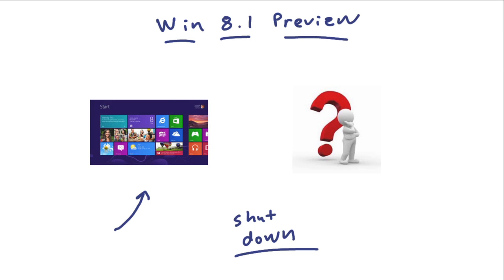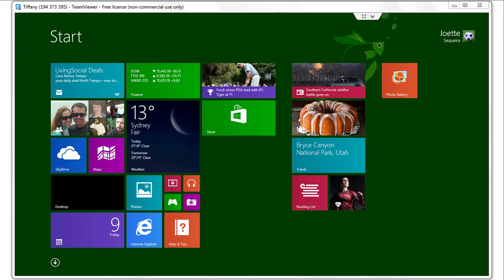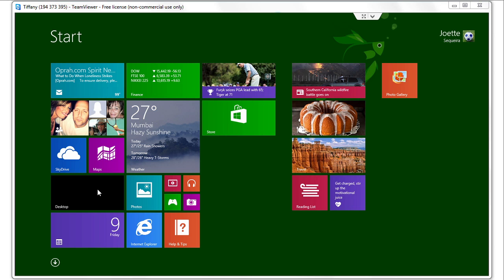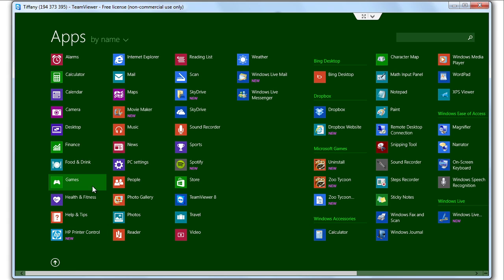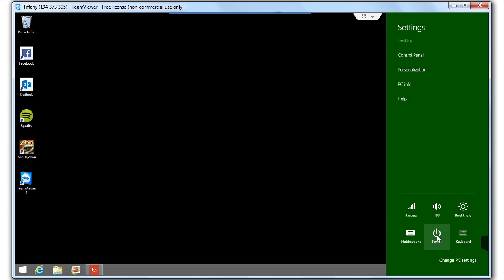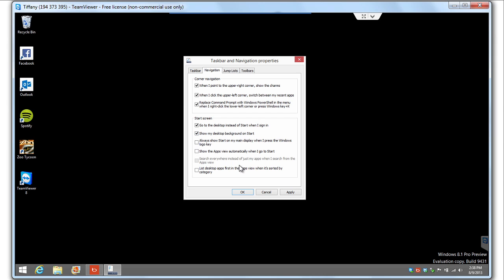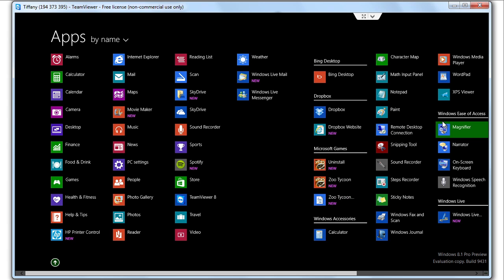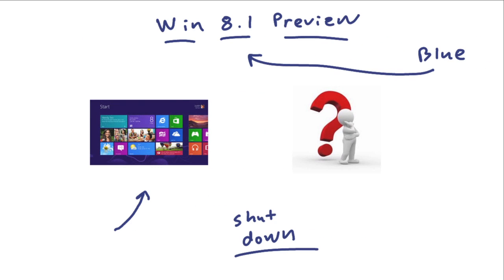MicroNuggets: Windows 8.1 Explained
In this video, Anthony Sequeira covers a preview of the Microsoft Windows 8.1 operating system. The initial preview was a hard-to-use application that resulted in considerable consumer outcry, and Microsoft changed some of the core functionalities of the operating system in response. Anthony outlines what changed and how you should approach 8.1.

When Anthony first downloaded the beta version of Windows 8.1, he was shocked by several things. The first was how incredibly difficult it was just to initiate a shutdown, and another was the revelation that the Start Button had disappeared. However, Microsoft listened to consumer feedback and addressed many of the most frustrating issues found in the preview.

The new Windows 8.1 is much more intuitive, user-friendly, and easier to use. It does, however, still involve a tremendous shift in the graphical user interface you’ve come to expect from Windows, and there are various pros and cons associated with that. Anthony will walk through some of the crucial features you need to know about.